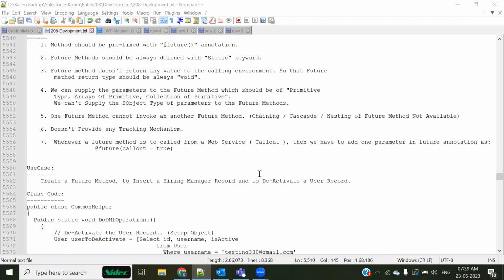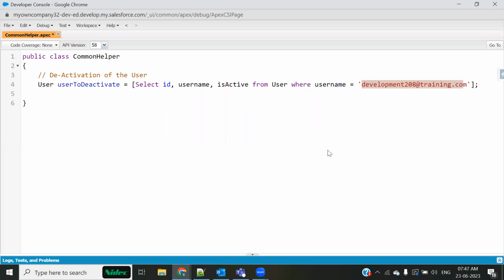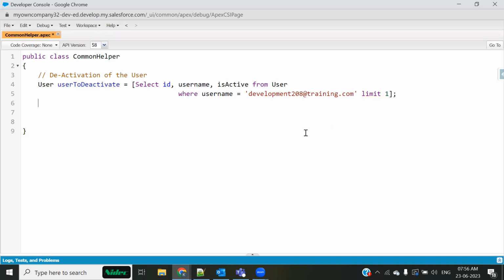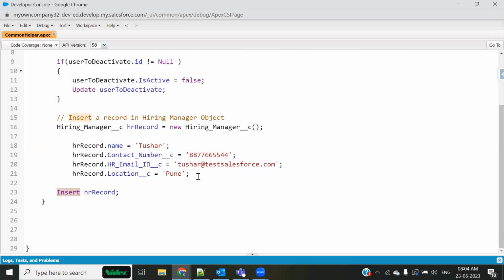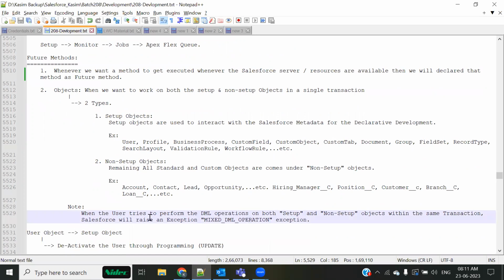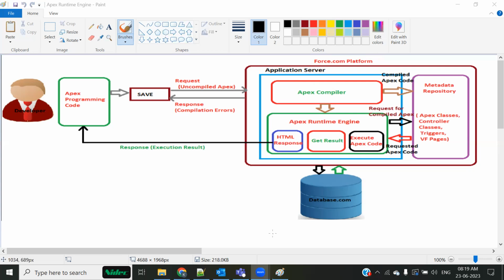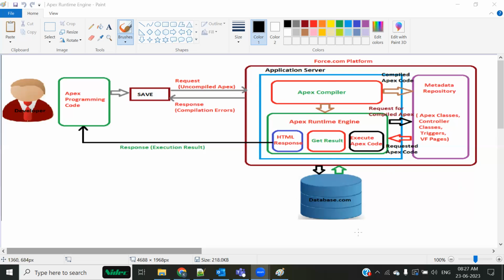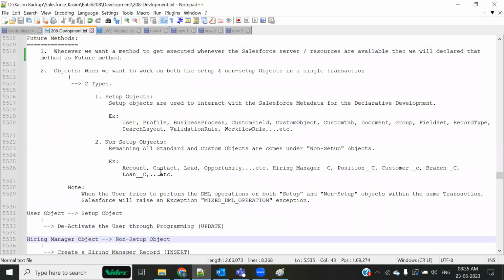Session49 Mixed DML Exception